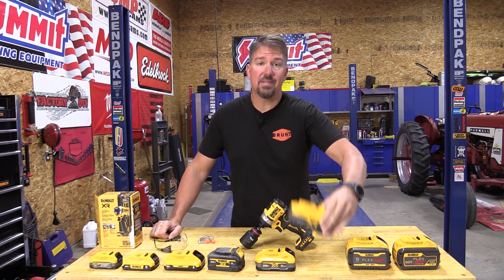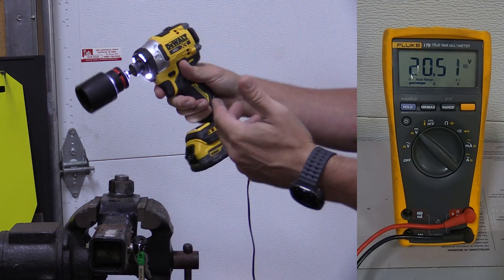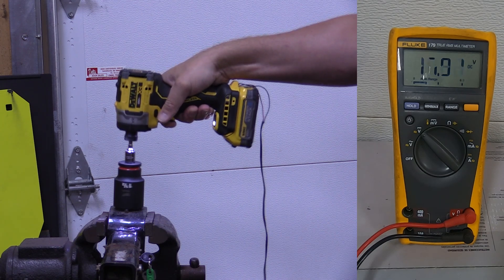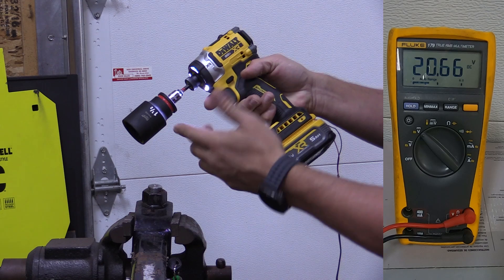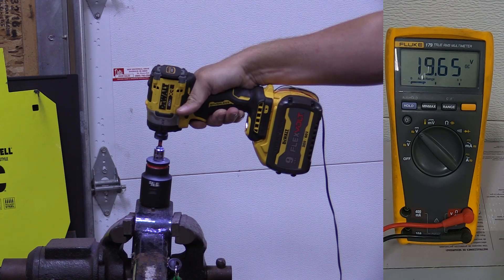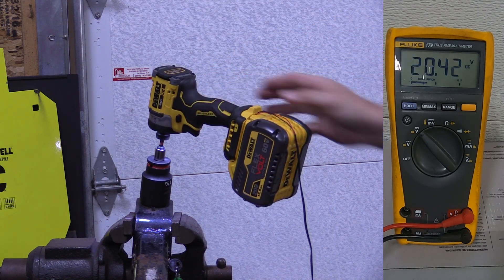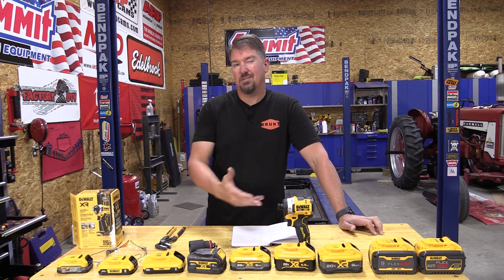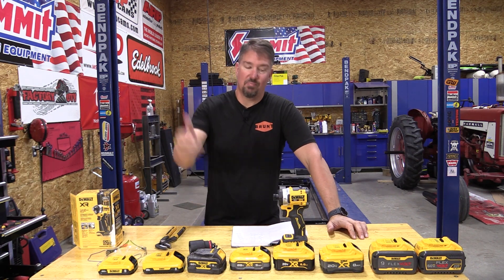Is The DEWALT XR POWERPACK 8Ah The King? DCF860 Testing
The introduction of the New DEWALT 8Ah PowerPack battery reminded me of the @TorqueTestChannel review of the DCF860

TTC later surmised that the spring and some bouncing around created some differences in forward and reverse torque, but is that everything?  Is there some programming differences in voltage or amp draw that calm what could possibly be more bouncing of the DEWALT DCF860 internals.

Compared to the rest, the voltage testing of the PowerStack 8Ah battery might help us shed some light on that subject if we can find hex adapters that will take this abuse for 10 seconds.

The DEWALT DCF860 performs better in reverse than it does forward, strange for an impact driver.  This tool can also be very thirsty for power when it hammers over a period of time.  With such a small tool, one would think it would be designed for a smaller battery?

Also, why do some batteries work well in the tool and other batteries make the tool shut down in 7 to 8 seconds of hammering?

Lots of odd behavior in this tool, but the end goal in this video is to compare batteries and allow you to purchase or use the right battery for your scenario.